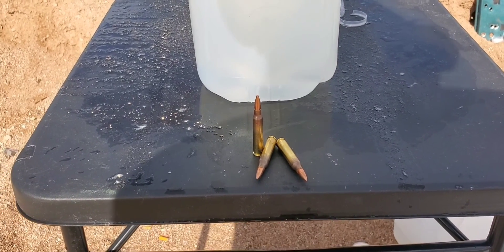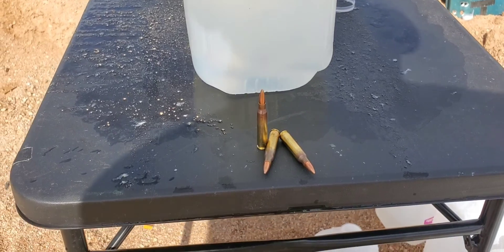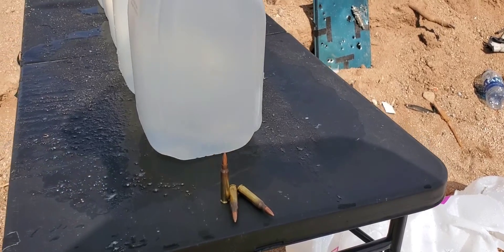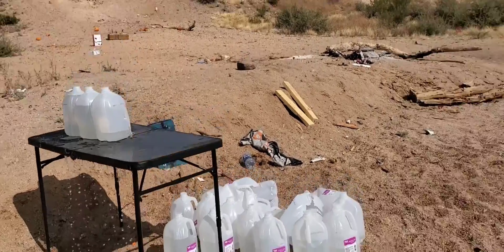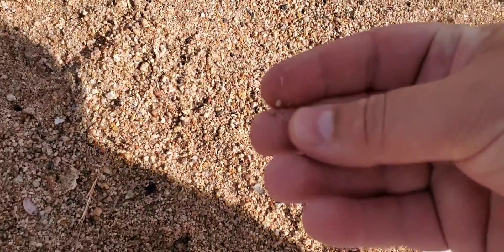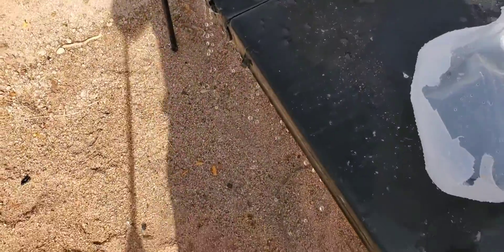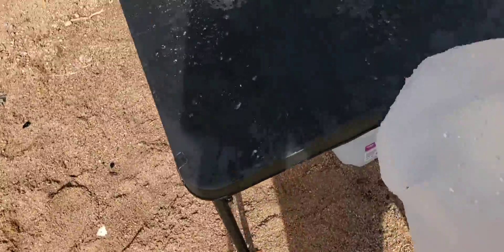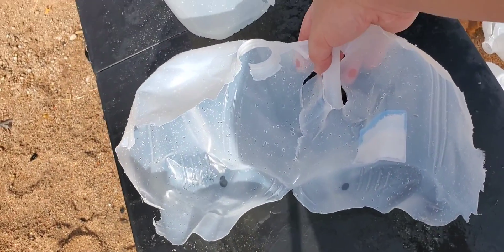5.56 winchester m193 55 grain (zastava zpap85 5.56)